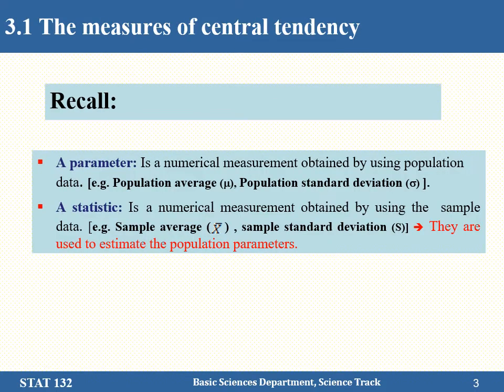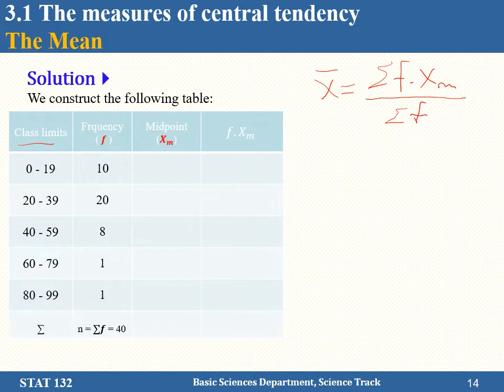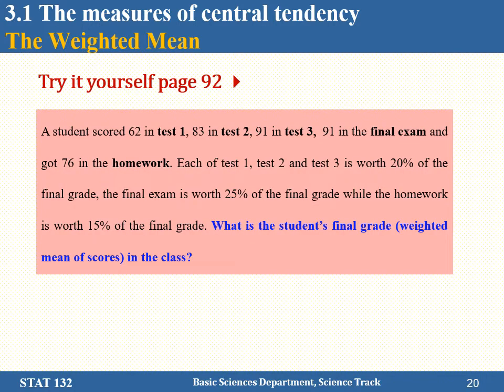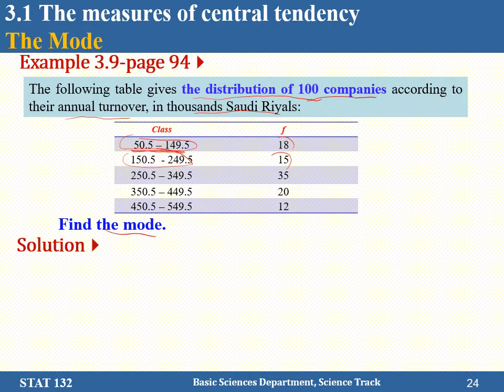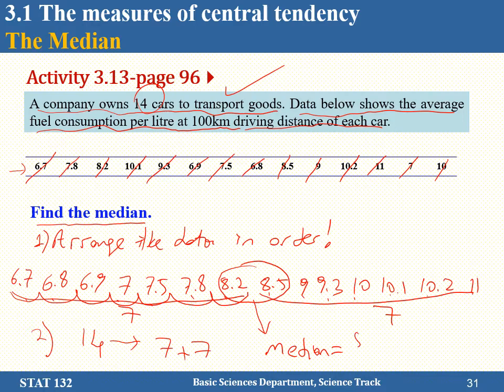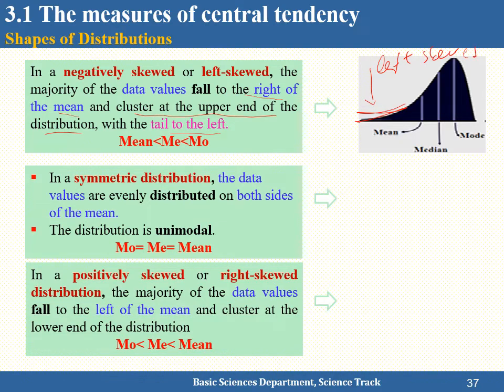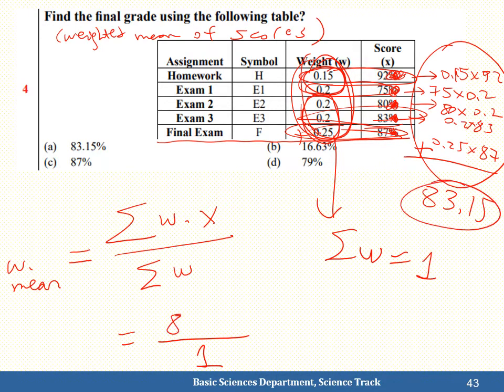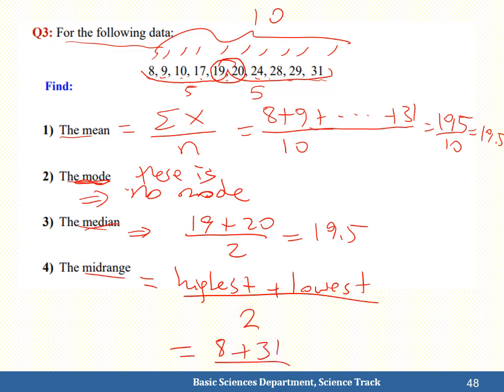STAT 132 Lecture 5 and Worksheet 5